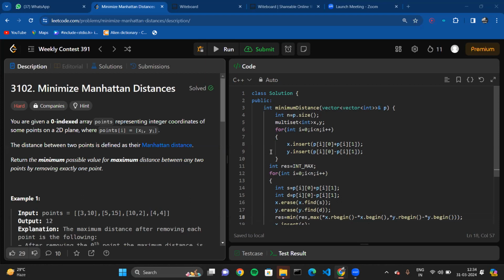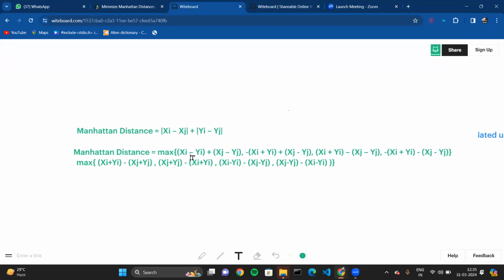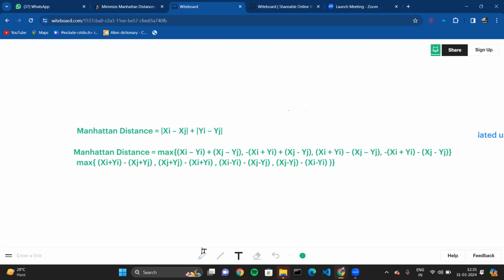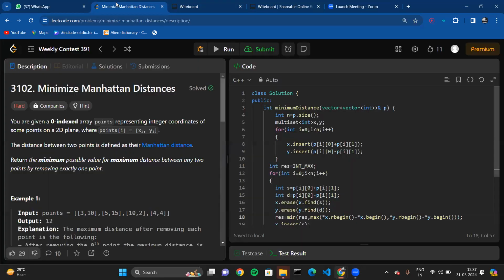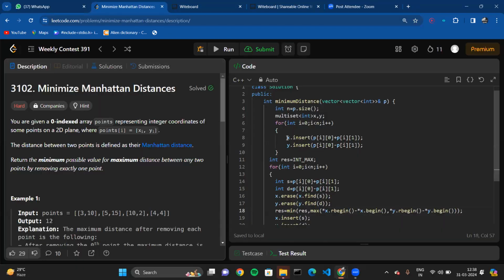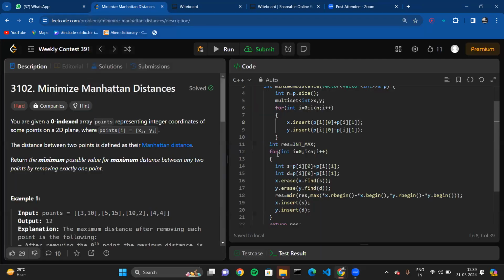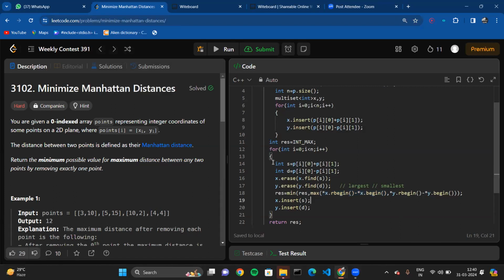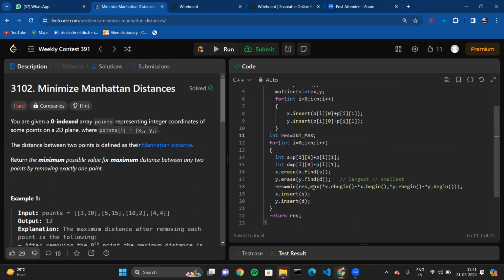DECODE DSA # LEVEL UP CONTEST SOL.PART-4#leetcode challenge# Minimize Manhattan Dist.|LC-3102